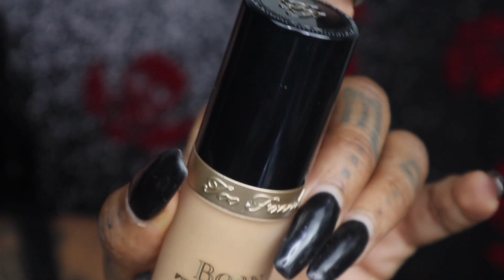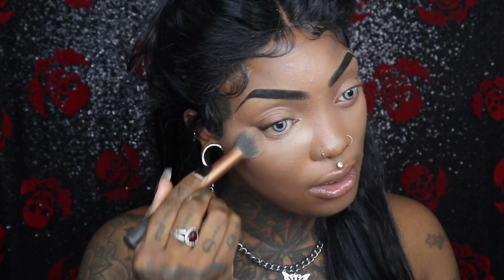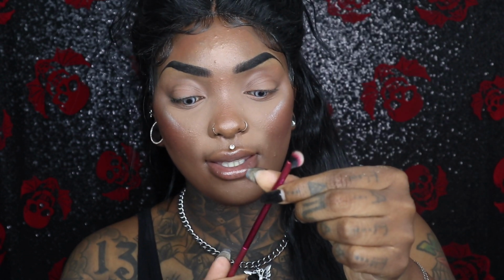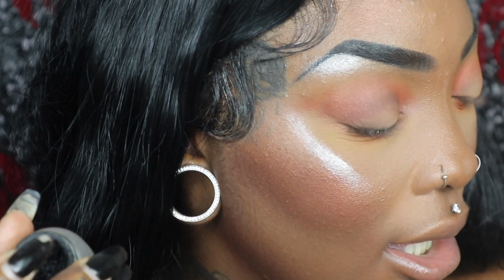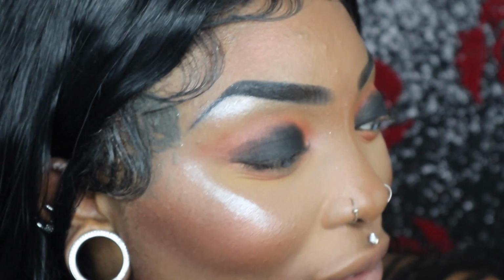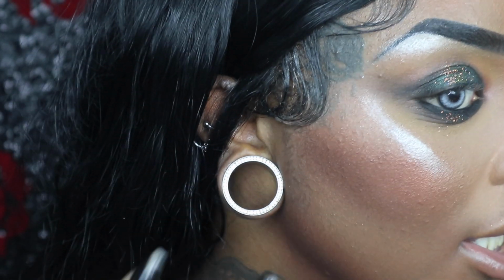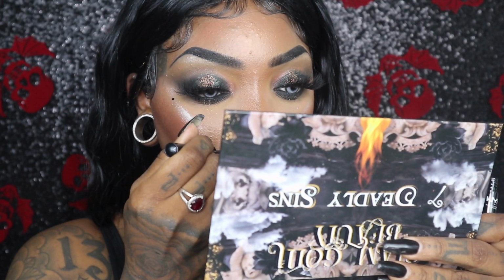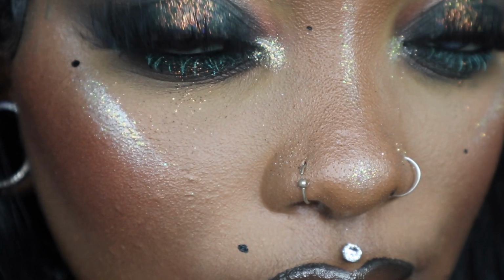CHIT CHAT GRWM GRUNGY FALL MAKEUP TUTORIAL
Wassup Glam GANG!!! ok so i SWEAR i did not mean for this video to be so long but here we are LOL I was supposed to take my lil bro to Hot Topic to get some new shirts for school but we ended up going super late so we just went straight to the movies instead. I raved about the Lion King for 5 whole minutes so beware of that LOL but in conclusion i ended up LOVING the Too Faced Born this way Concealer! Love you all so very much, enjoy the video!!! -Marley xoxo

BROWS--
-NYX BLACK GEL LINER
-CLINIQUE BEYOND PERFECTING FOUNDATION & CONCEALER "GOLDEN"
-MILK MAKEUP "GRIND" BROW GEL
-7 DEADLY SINS PALETTE "DEATH"

FACE--
-MILK MAKEUP HYDRO GRIP PRIMER
-URBAN DECAY CONCEALER "PURE RED"
-IL MAKIAGE WOKE UP LIKE THIS FOUNDATION "195"
-TOO FACED BORN THIS WAY CONCEALER "COOKIE"
-FENTY BEAUTY LOOSE SETTING POWDER "BANANA"

CHEEKS--
-7 DEADLY SINS PALETTE "GLUTTONY" & "WRATH"
-MARC JACOBS PERFECTING POWDER "SCARLET"

EYES--
-COLOURPOP SHADOWS "
-GLAM GOTH BEAUTY "DEATH" EYESHADOW
-GLAM GOTH BEAUTY DIAMOND PRIMER
-GLAM GOTH BEAUTY "TAURUS" DIAMONDS
-COLOURPOP BFF MASCARA "
-SHOP LASH DREAMS "LAVISH" LASHES

LIPS--
-GLAM GOTH BEAUTY LINER "APOCALYPSE"
-NYX SUEDE LINER "CLUB HOPPER"
-INK OF ELATION LIPSTICK "SIENNA"
-MILANI KEEP IT FULL LIPGLOSS "GOLD DUST"

-REAL CRYSTAL CONTACTS

WIG--
-Vanessa Brazilian Human Hair Blend Honey Tops Swissilk Lace Front Wig